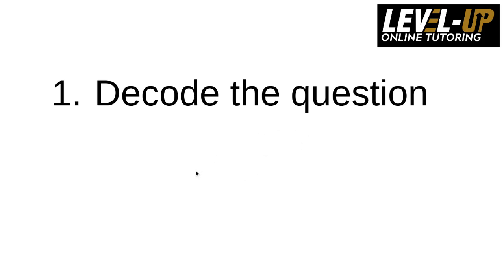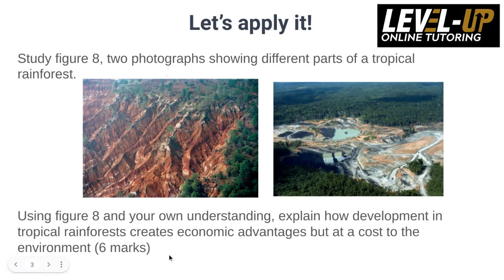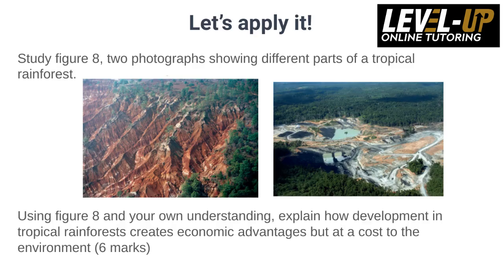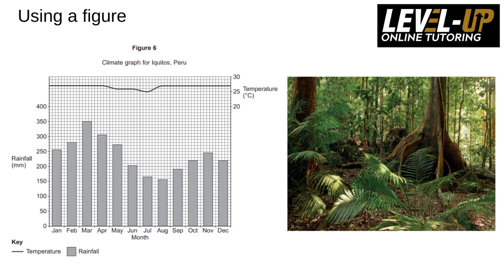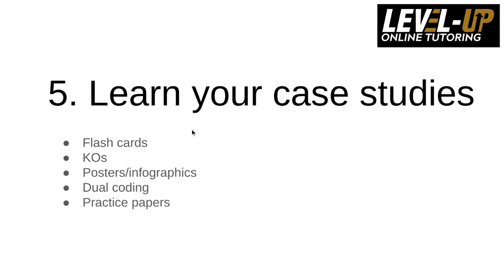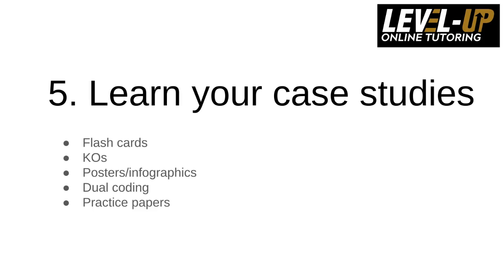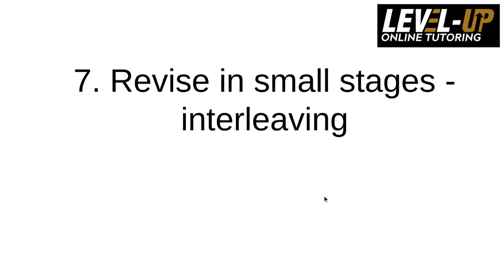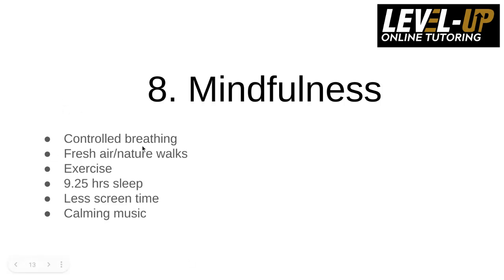Library Loom 29 February 2024